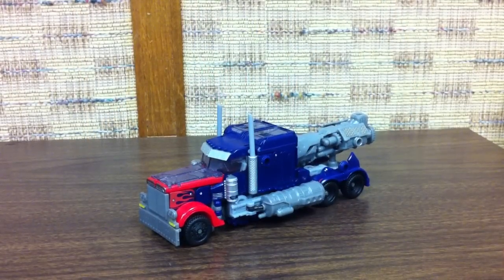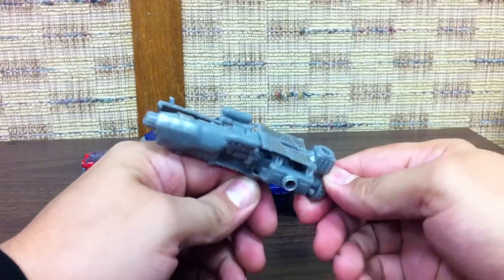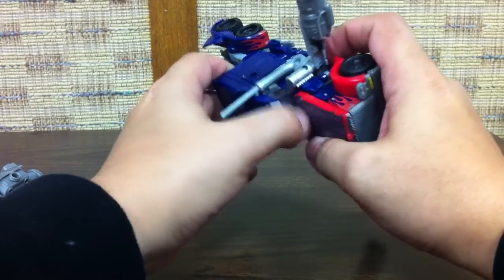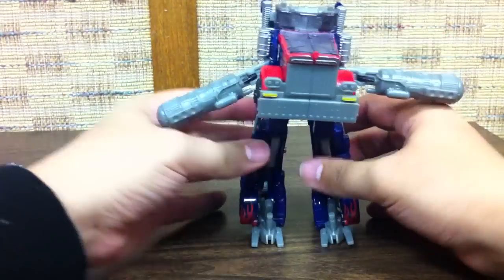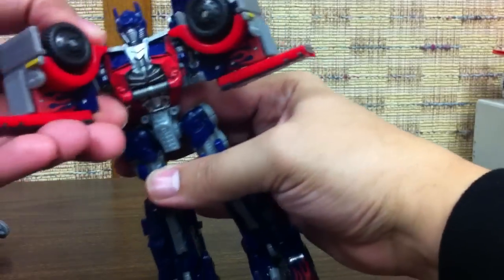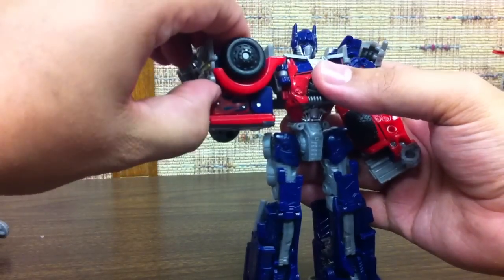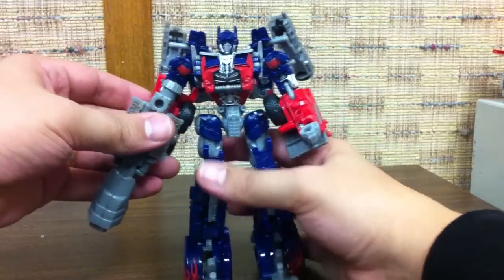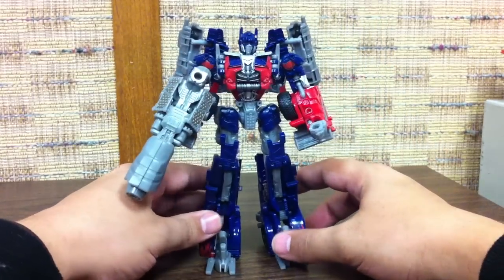DOTM Voyager OPTIMUS PRIME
A look at the voyager Optimus figure!